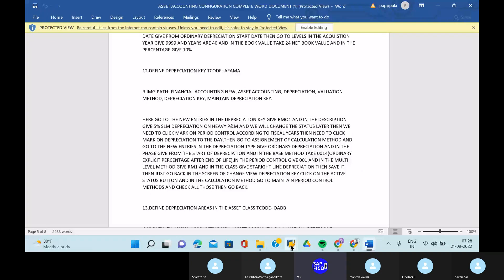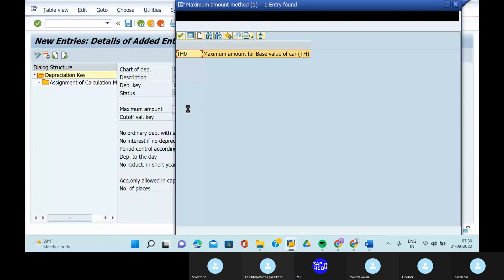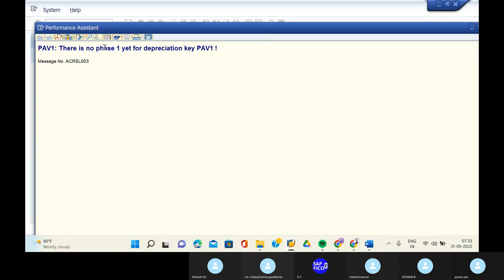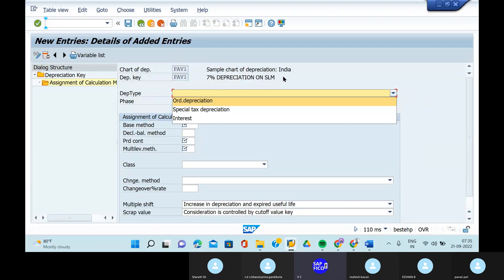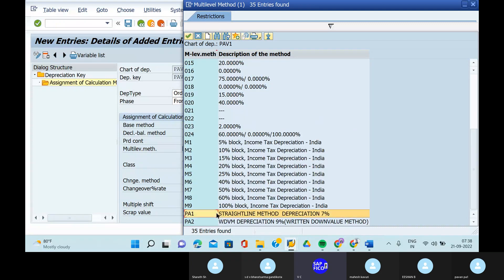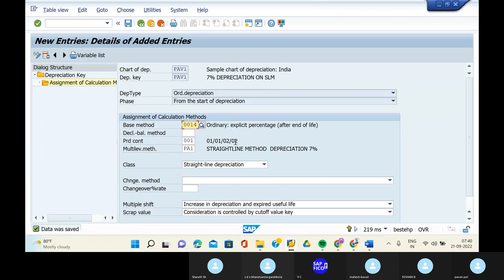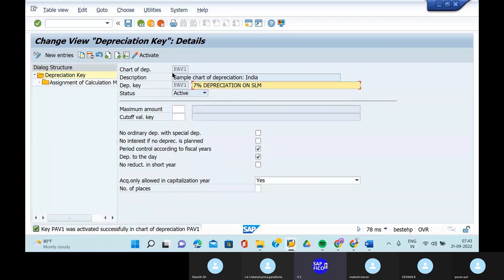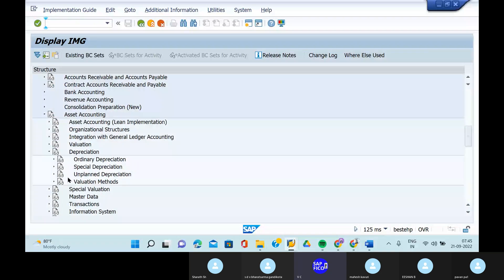SAP FICO ASSET ACCOUNTING ERROR: THERE IS PHASE 1 YET FOR DEPRECIATION KEY PAV1, SAP FICO S4 HANA